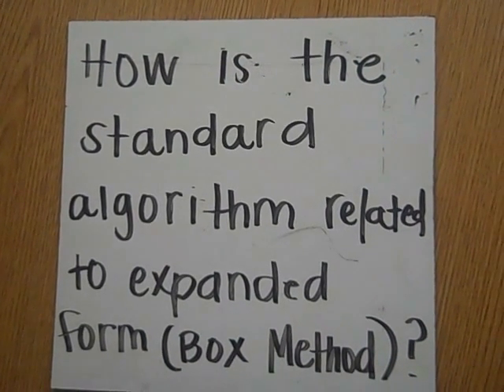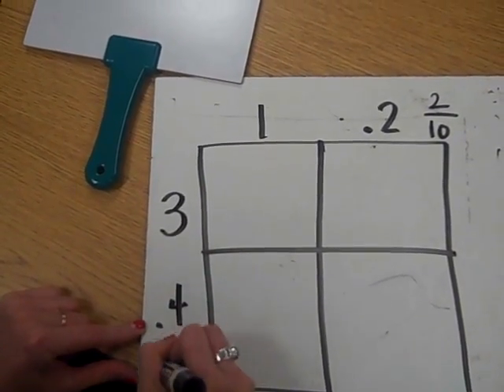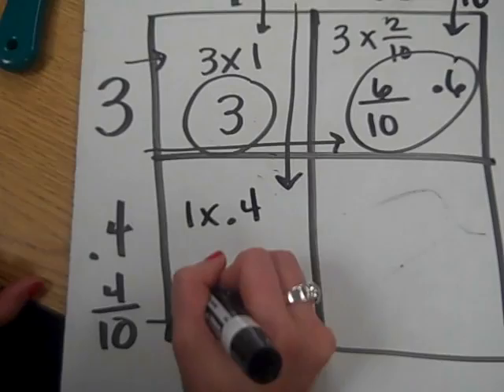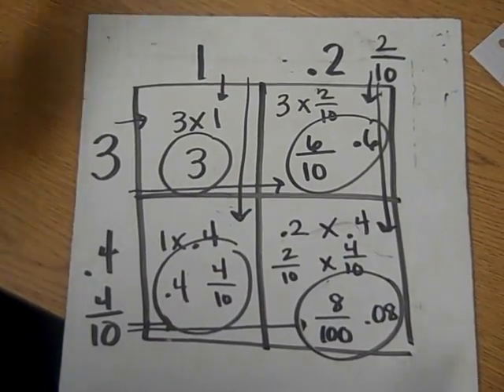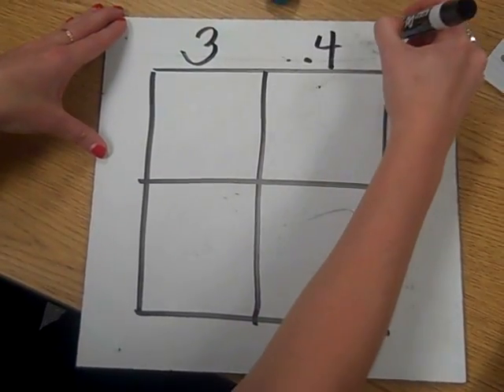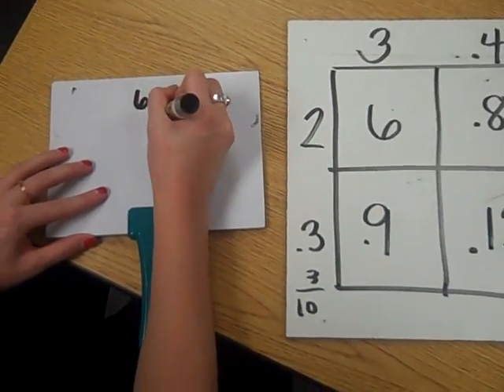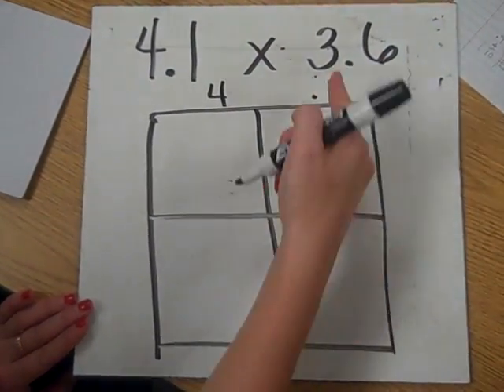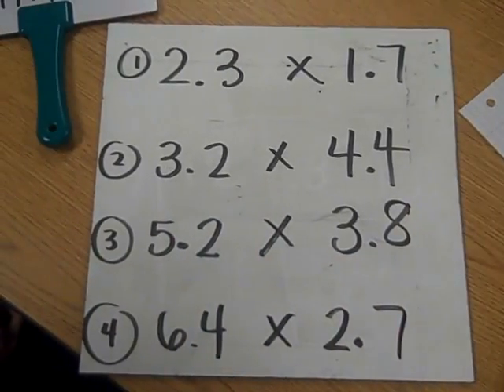Multiplying Decimals using the Box Method